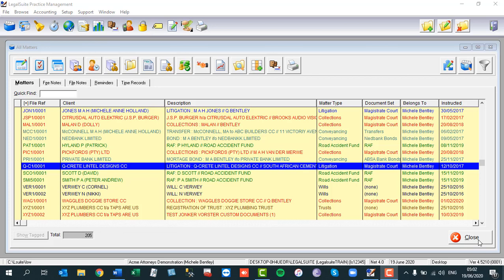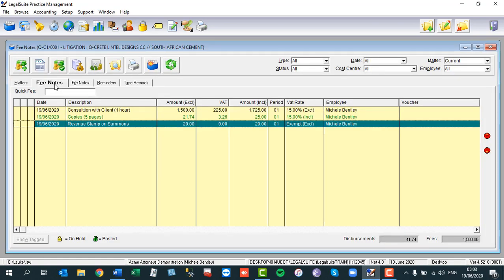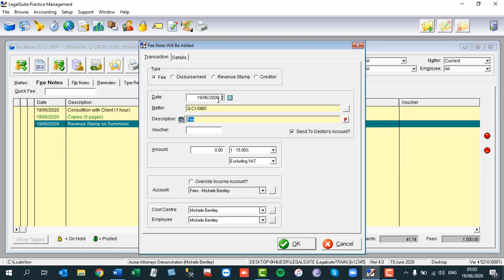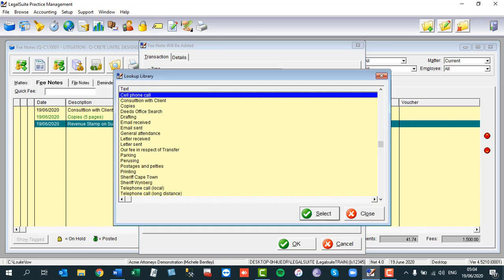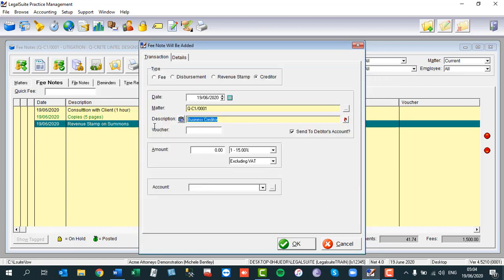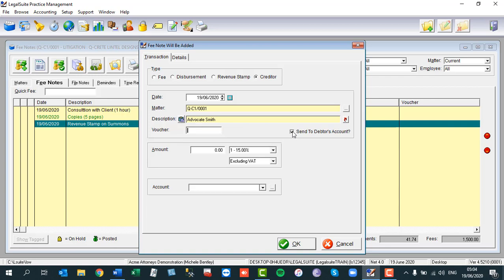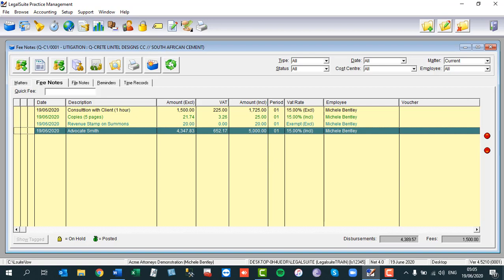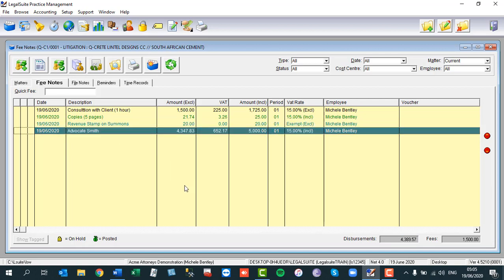Matters – FEE NOTES Part 4 – Manually Inserting a Creditor NON ACCOUNTING CLIENTS ONLY